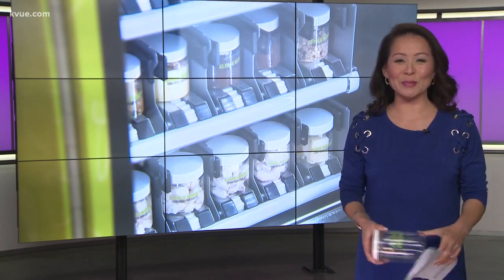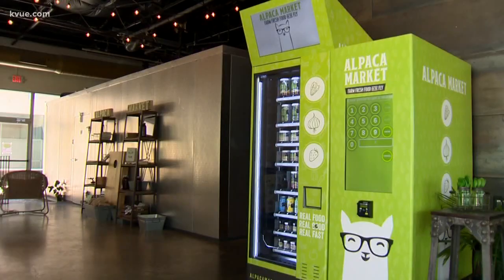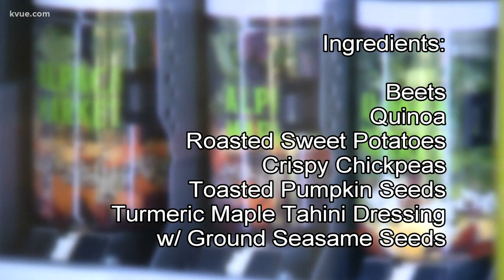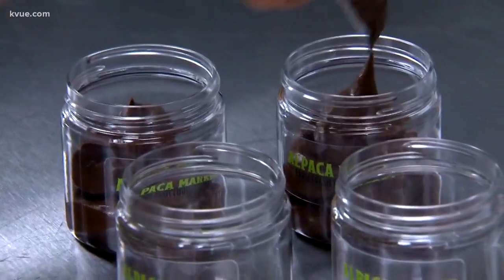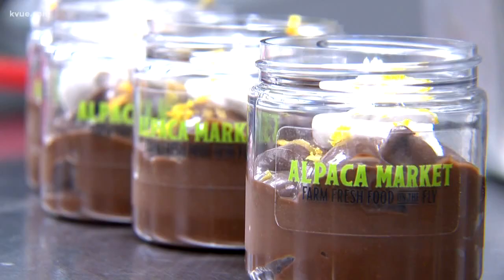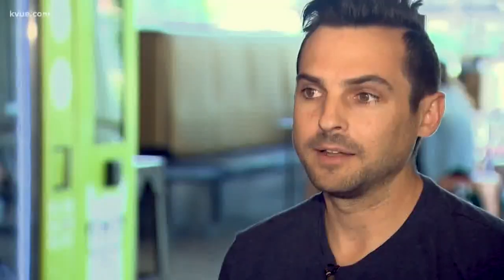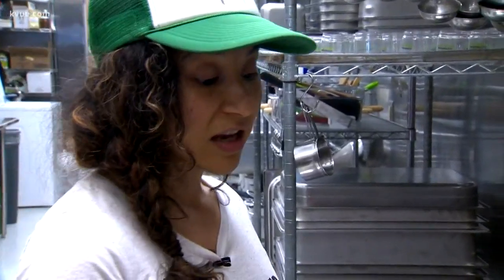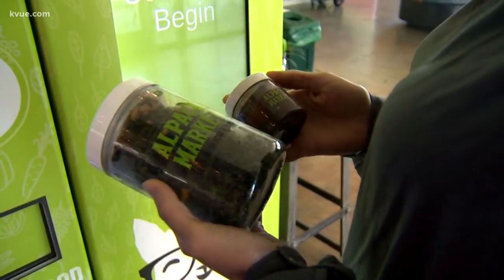Fresh healthy food now in a vending machine in Austin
A new Austin company is now serving farm fresh and locally sourced meals in a vending machine.